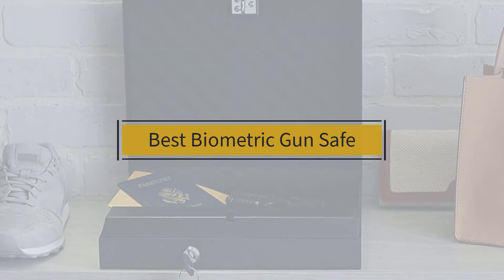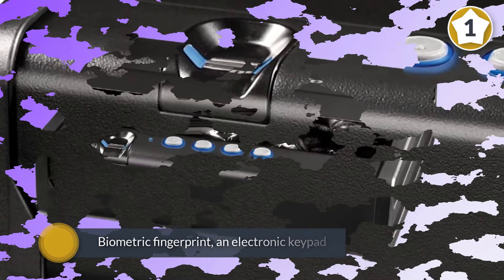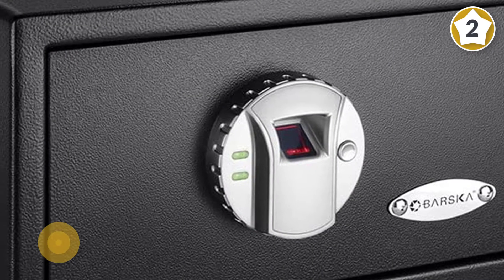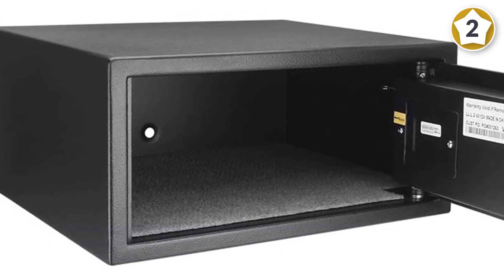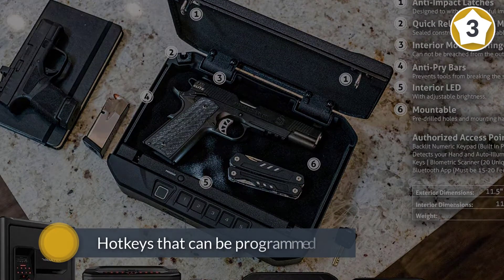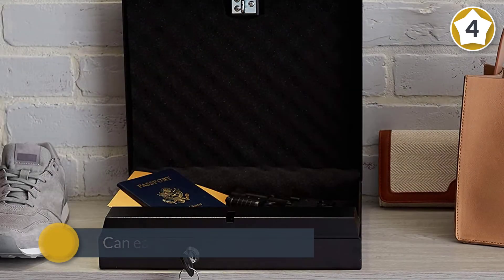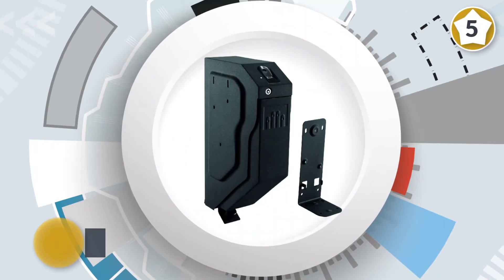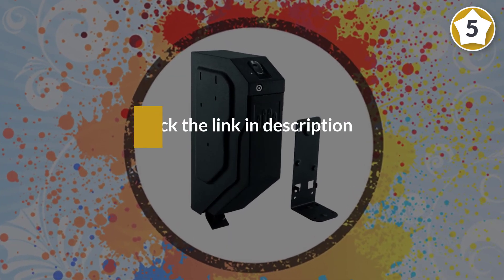Top 5 Best Biometric Gun Safe Review in 2023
Best Biometric Gun Safe featured in this Video:
0:18 1. SentrySafe QAP1BE Gun Safe with Biometric Lock
1:08 2. BARSKA Biometric Safe
2:07 3. Vaultek VT20i Biometric Handgun Bluetooth Smart Pistol Safe
2:57 4. AmazonBasics Quick-Access Firearm Safety Device
3:47 5. GunVault Speedvault Biometric Biometric Pistol Safe SVB500

What Is a Biometric Gun Safe?

A biometric gun safe is simply a container or a repository that safeguard guns, pistols, and other valuable items. Unlike ordinary gun safes, they use fingerprints to verify the persons who intend to access the safe to either store or retrieve the said valuables. It does this by scanning the fingerprints and storing the same. When someone wants to access the interior of the safe, it prompts him to place his fingers on a scanner. It then scans the fingerprint and matches it to any that are already stored. It only activates the system if the fingerprint matches any that is already stored in the safe.

What is the Best Biometric Gun Safe?

If you are looking for the top Biometric Gun Safe, then you are in the right place. Because we are here to help you in this regard. The Outdoorist team strives to collect as much information as possible, read tons of reviews from actual users and finalize the product selection based on different factors like quality, price, the reputation of the manufacturers, etc. Please let us know if you have something in your mind in the comment section.